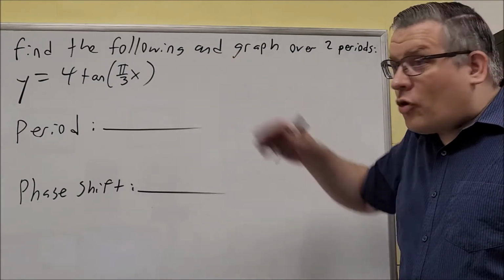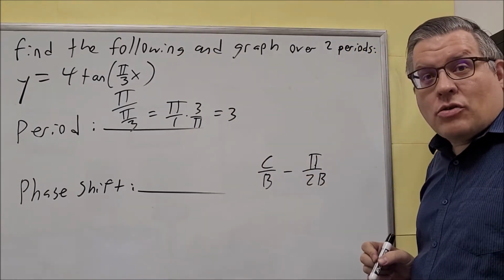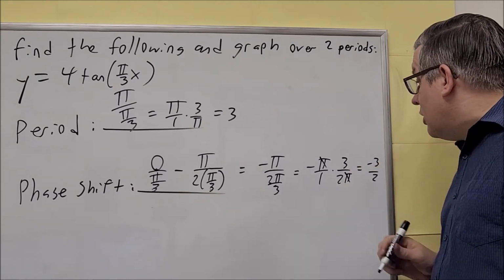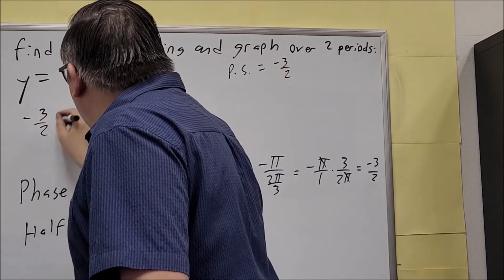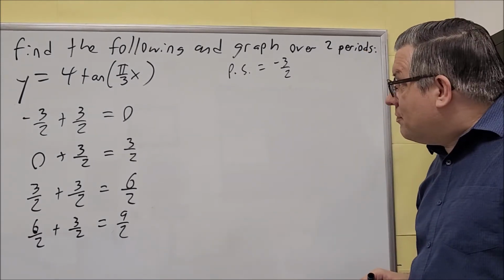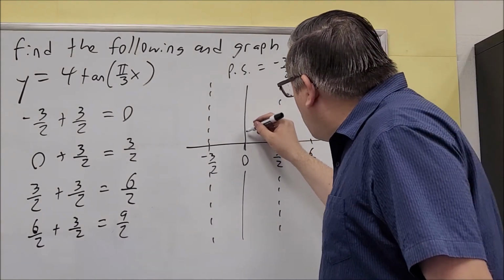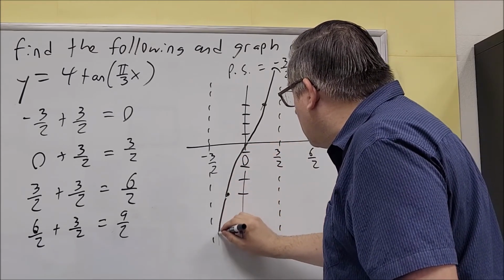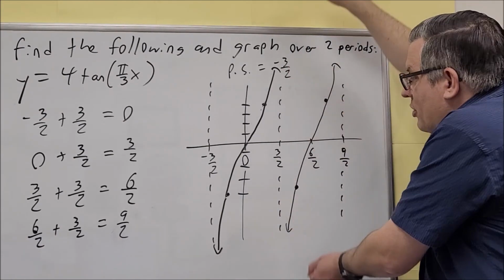Graphing Tangent Using Period, Phase Shift, Half-point Ex 2